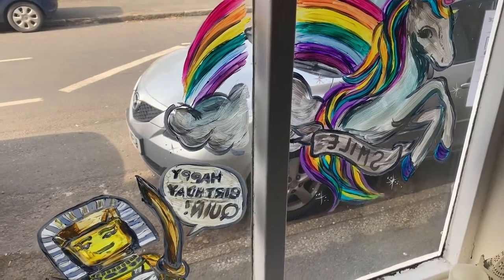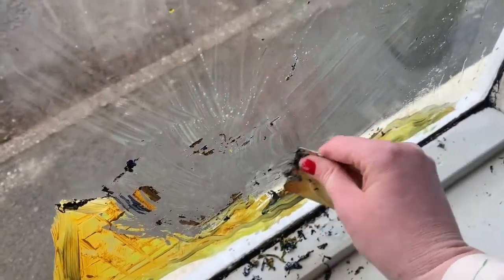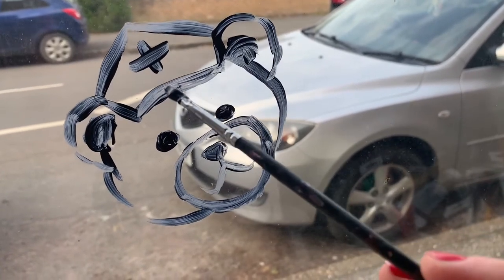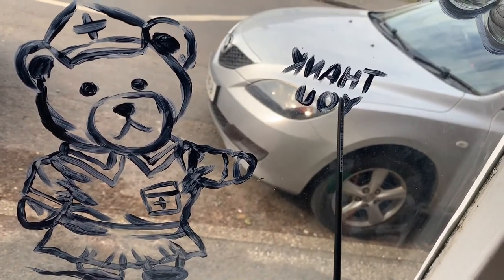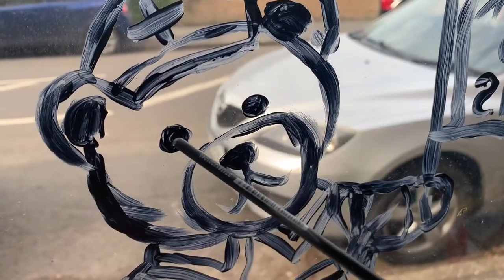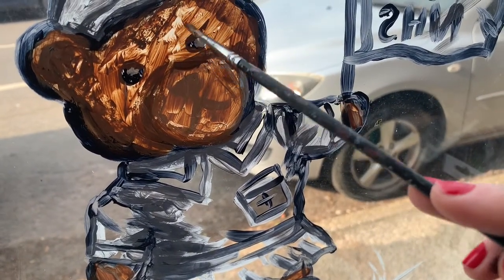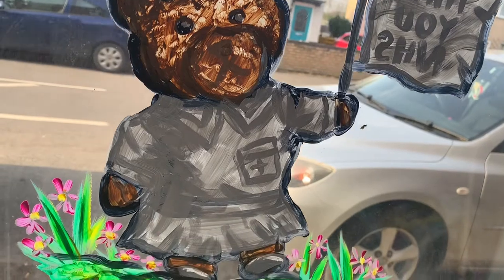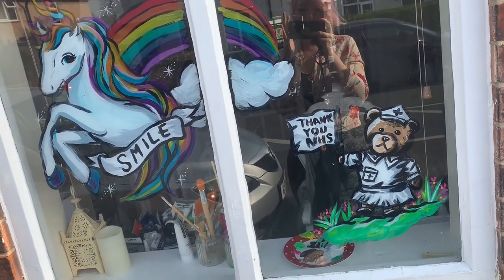Painting windows to make people smile | Lockdown Art